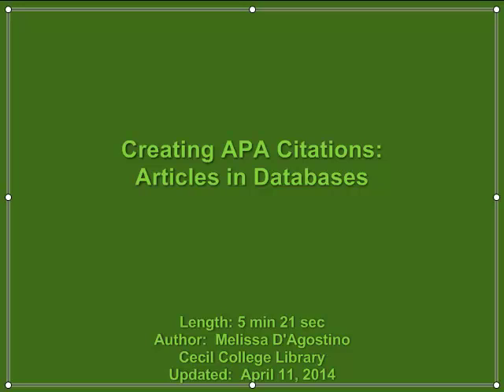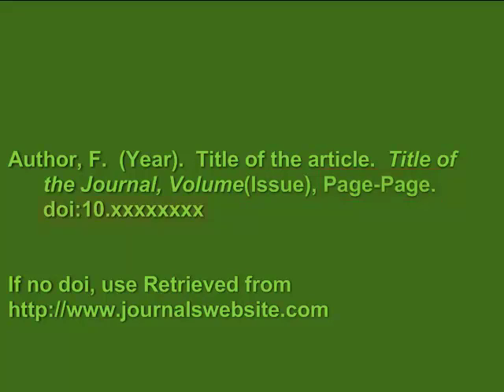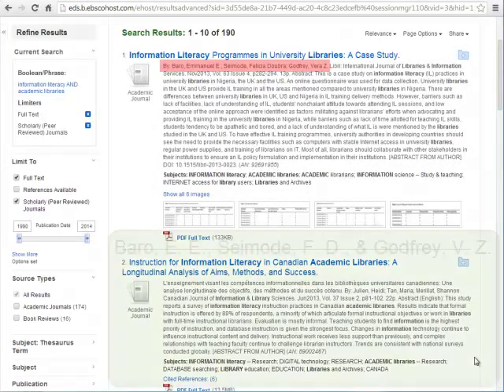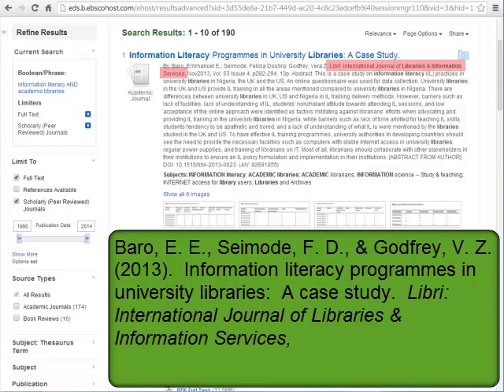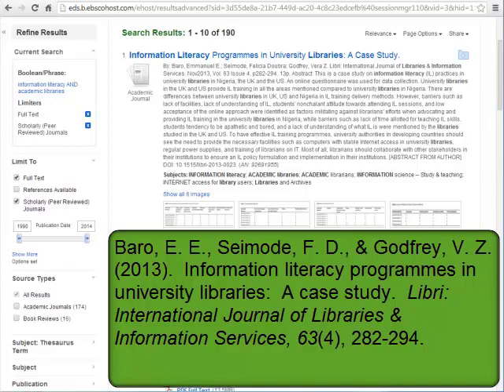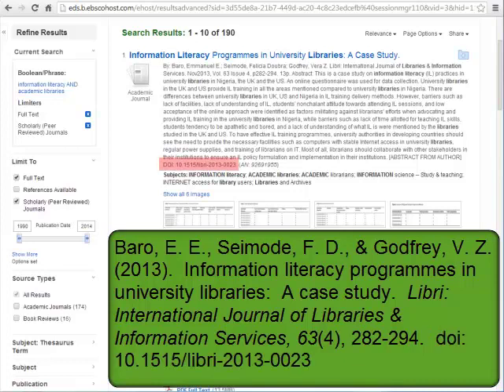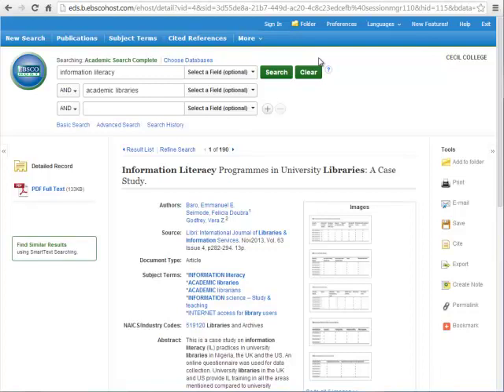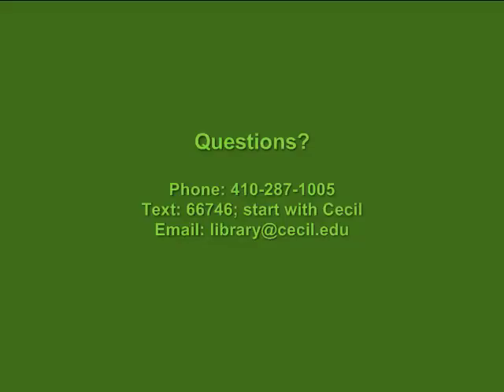Cecil College: APA Citations